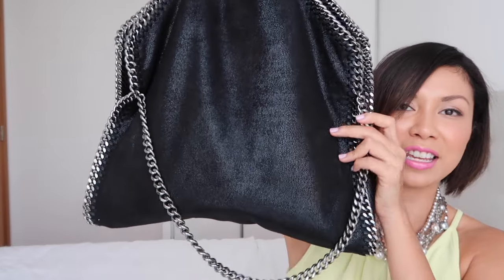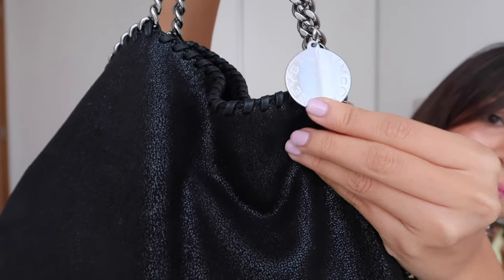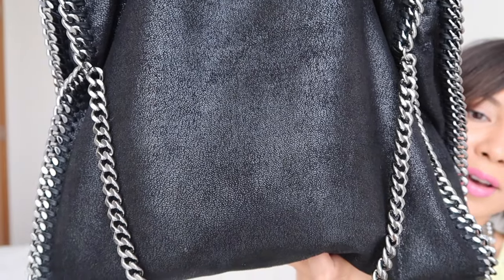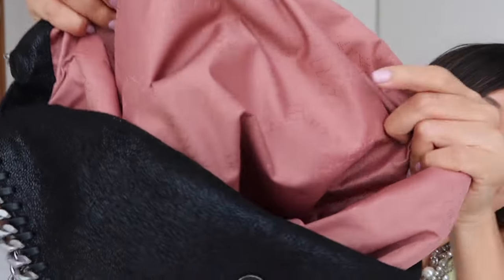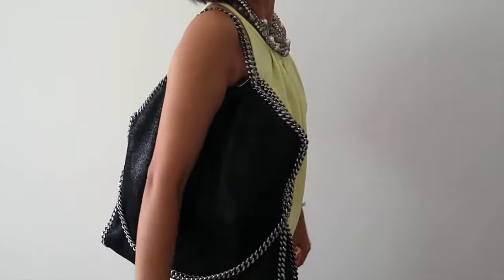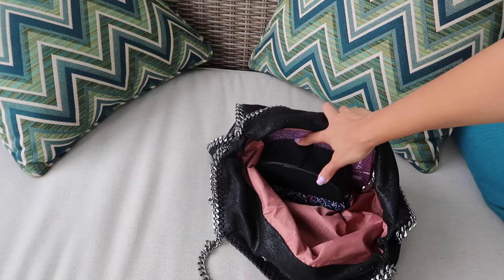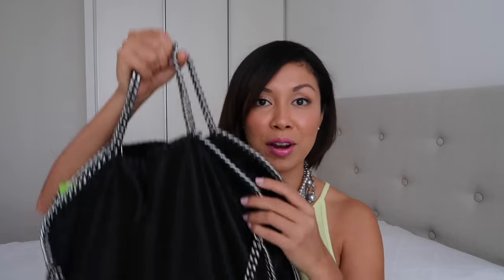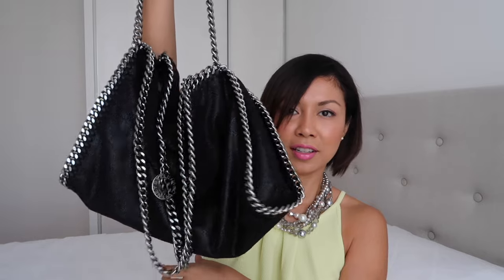Stella McCartney Falabella Shaggy Deer Fold Over Tote Review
Hi ladies, I just wanted to share my reviews on this beautiful Stella McCartney Falabella tote. Hope you enjoy this video.